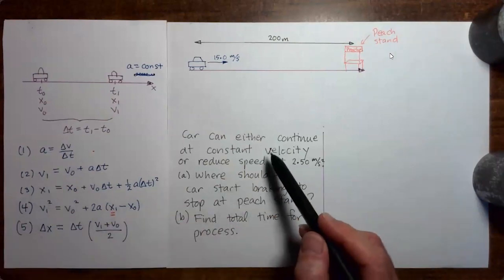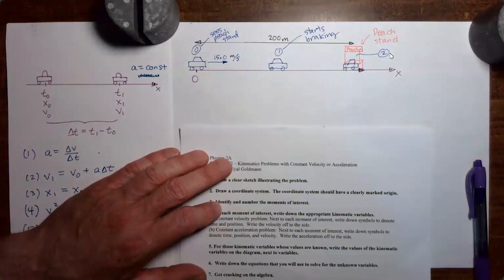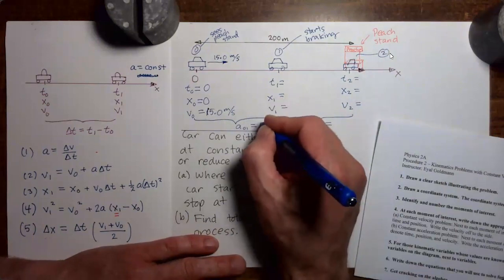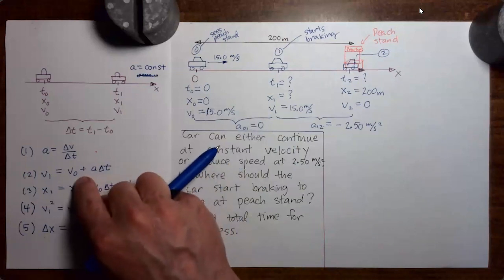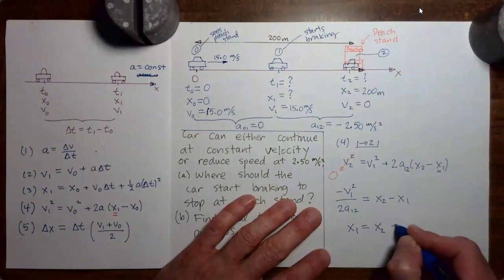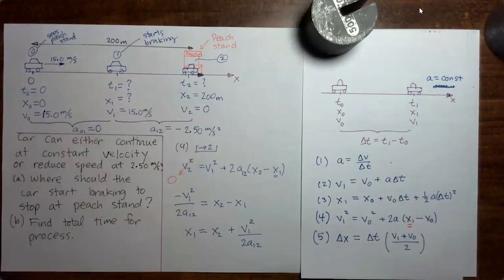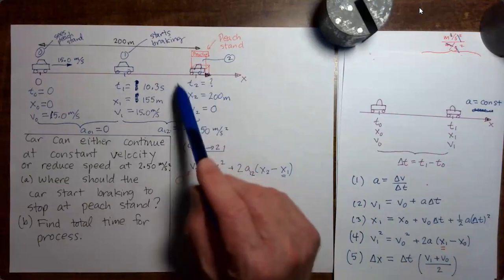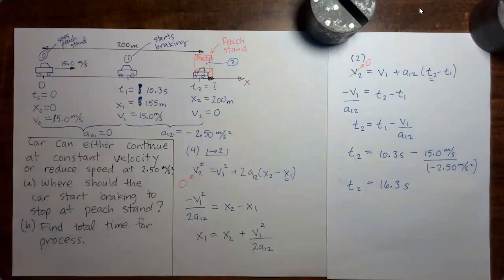Kinematics Part 1: Video 11 - Example with Constant Velocity and Constant Acceleration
A driver must start braking at the correct location in order to stop at a peach stand.  This kinematics example involves both constant velocity motion and constant acceleration motion.